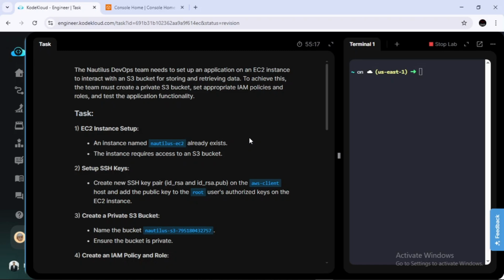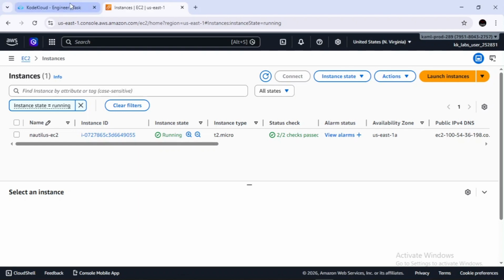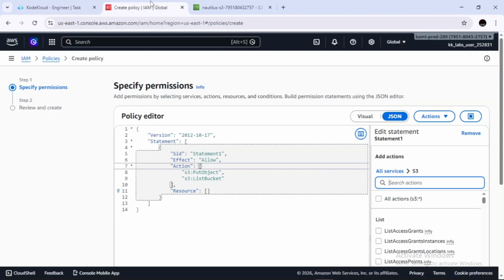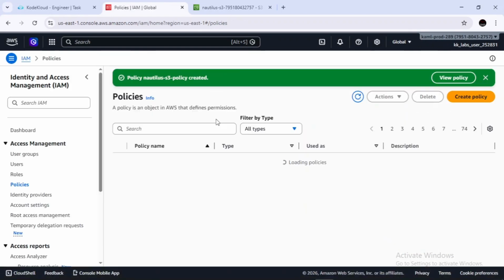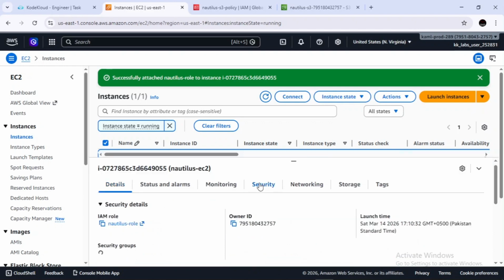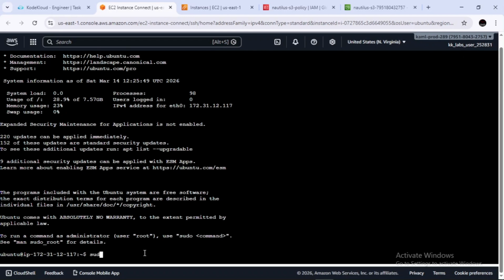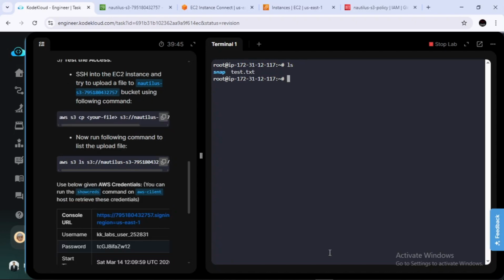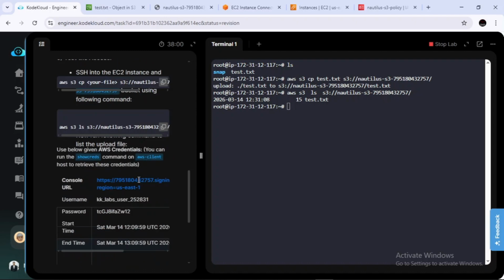Day 37: Managing EC2 Access with S3 Role-Based Permissions | 100 Days of AWS Cloud